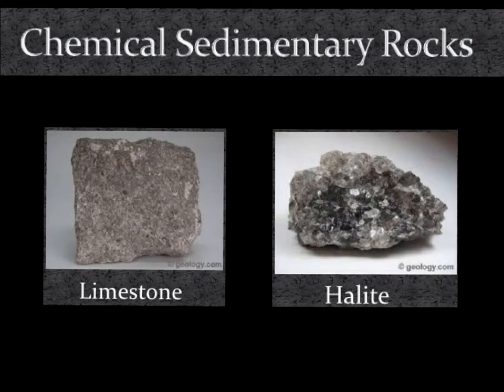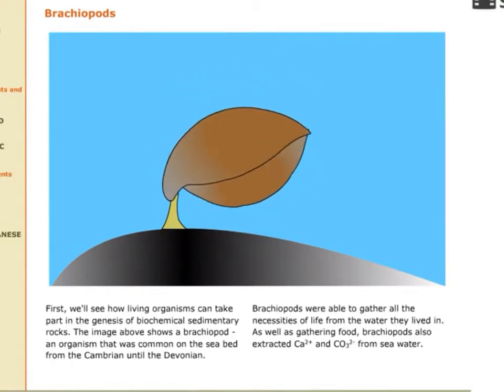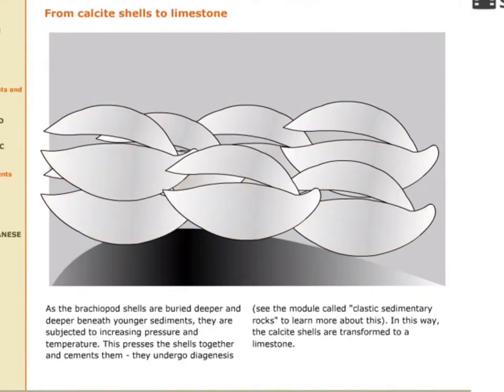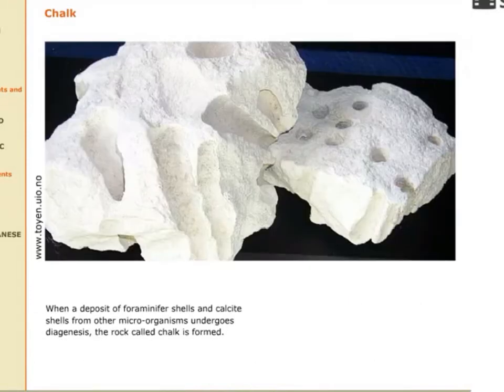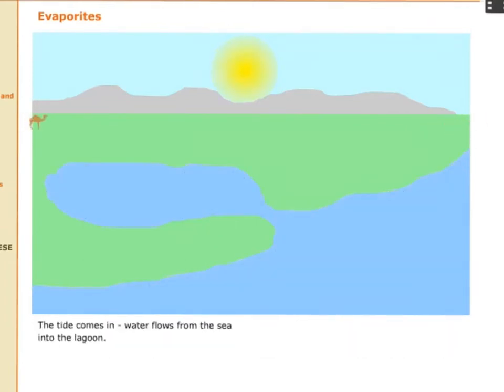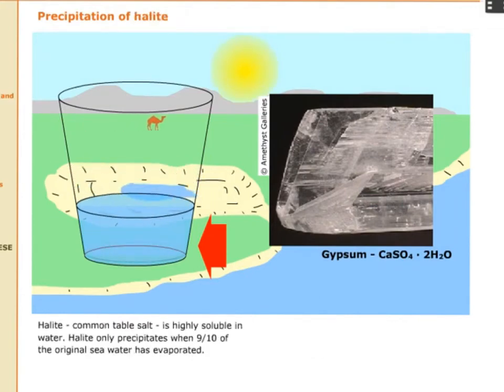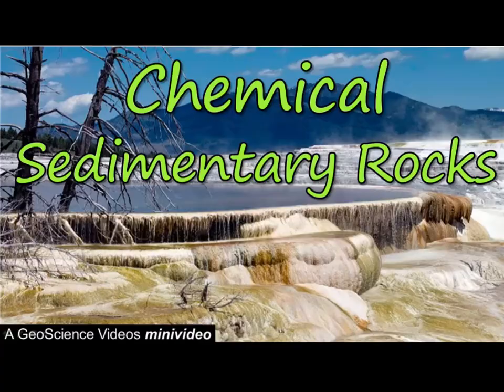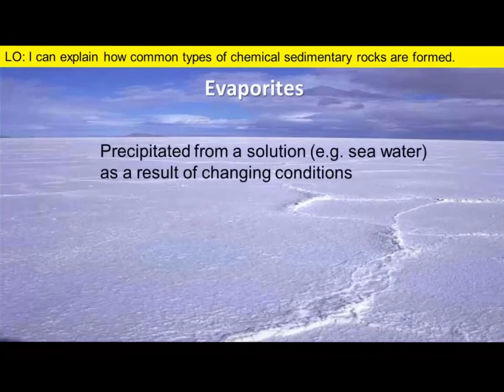chemical rocks animations